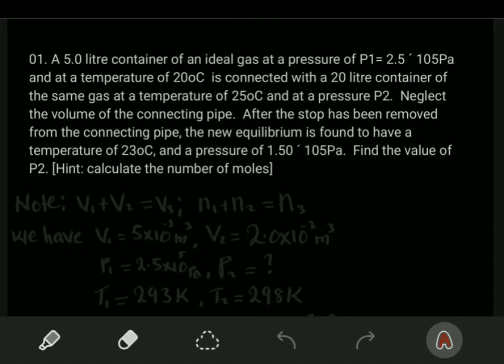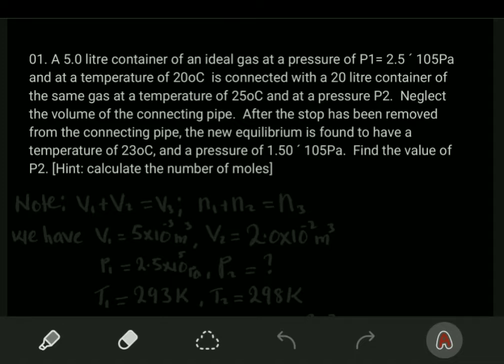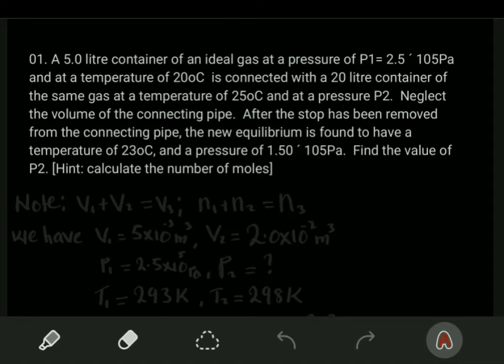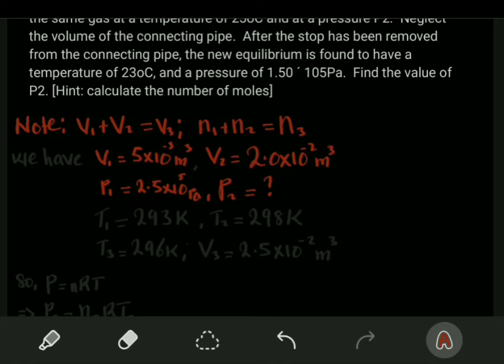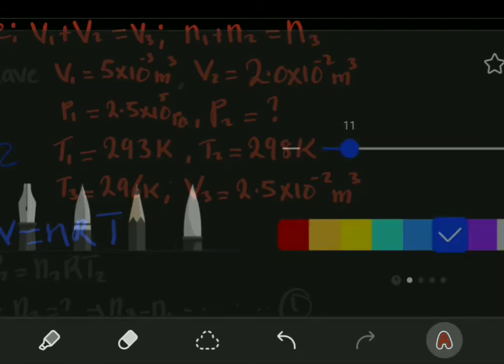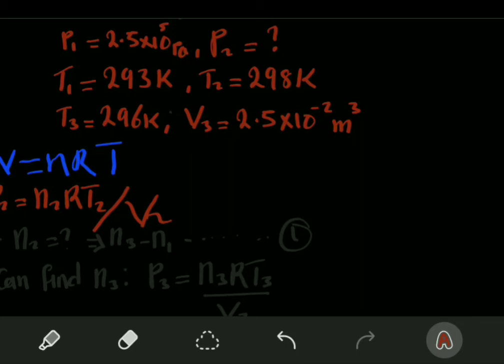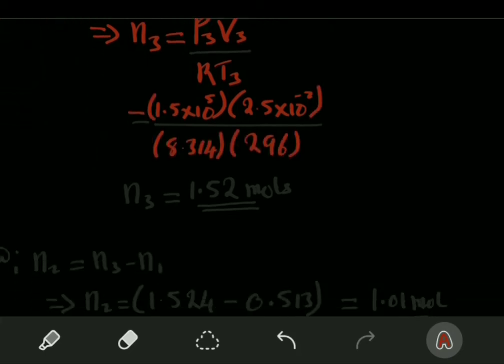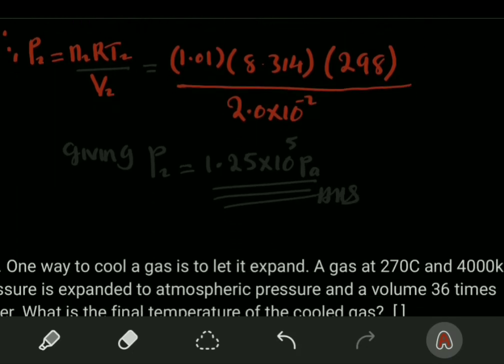Phy 1010. Tut_10 Q1.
pressure of a gas in one part of connected containers that are at equilibrium.